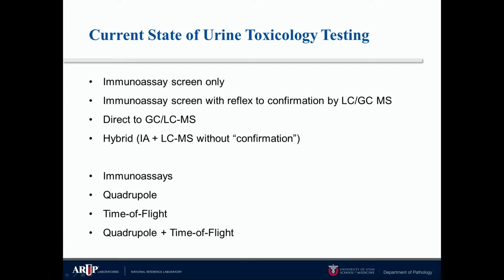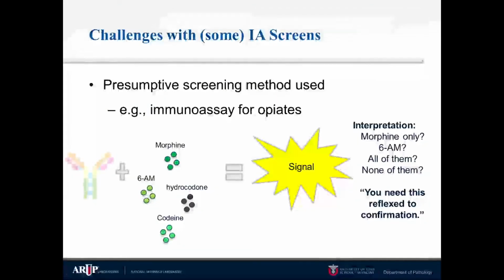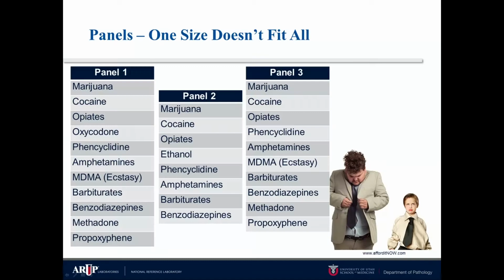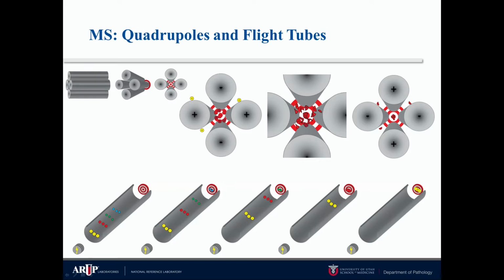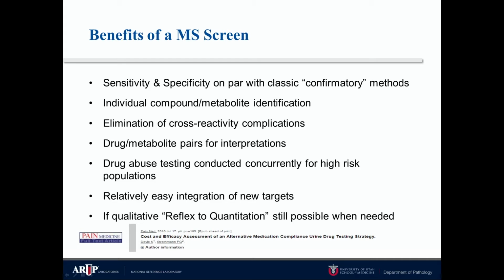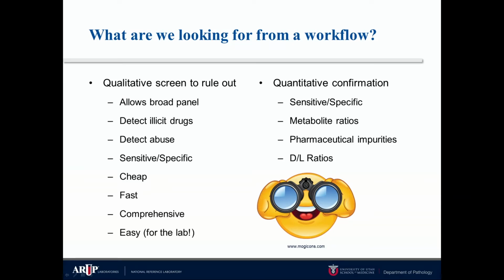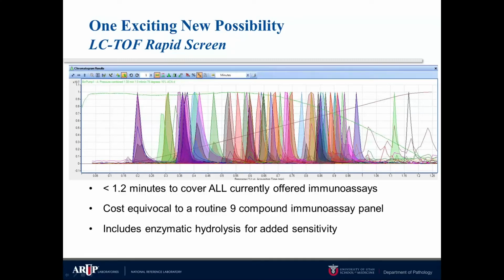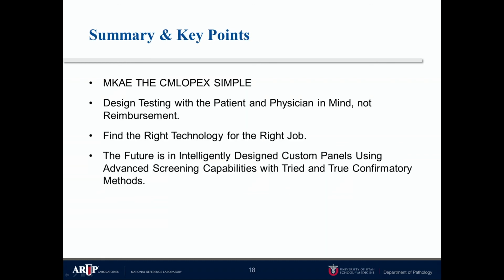AACC 2016 In Booth Presentation - The Necessary Evolution of Urine Drug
AACC 2016 In Booth Presentation - All the Right Technology in All the Right Places: The Necessary Evolution of Urine Drug presented by Frederick Strathmann, PhD